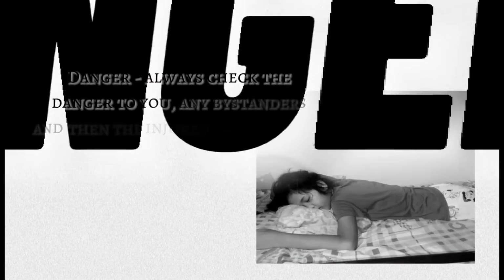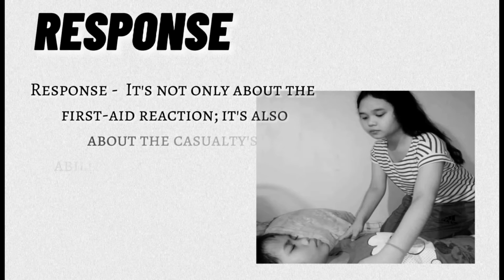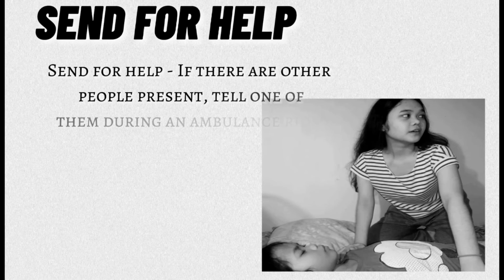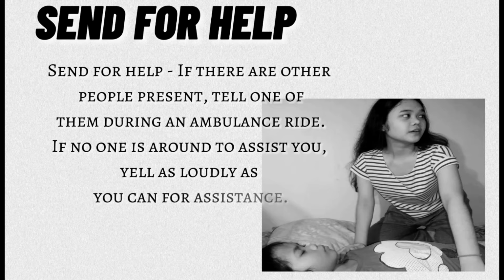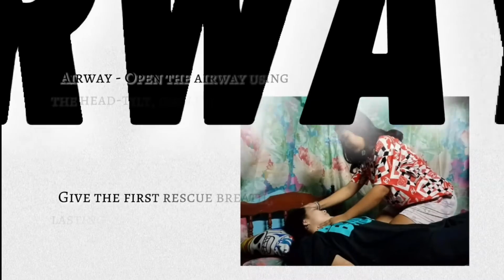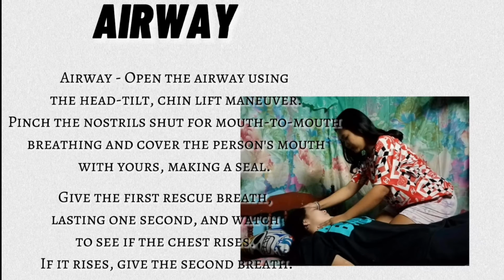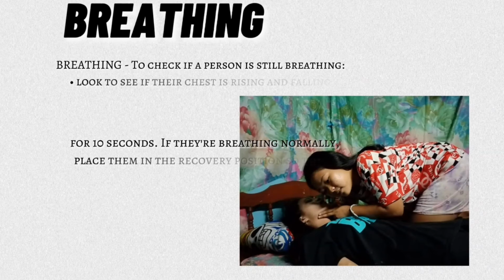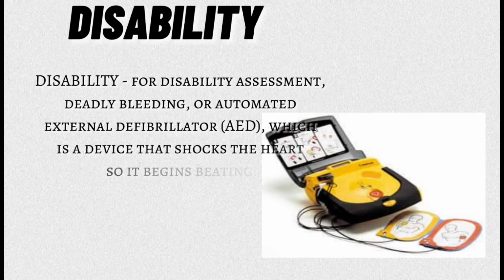PERFORMANCE TASK P.E FIRST AID FOR DR'S ABC AND OPEN WOUNDS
DR'S ABC

Agbones, George (1-3)
Balaoro, Diana Rose (4-6)
Camaclang, Sophia (7-8)
Calugay, Marlon (video procedure)
Empuesto, Grace (intro)

OPEN WOUNDS

Montesa, Andrei (Laceration)
Rocha, Arriane Joy (Puncture)
Soledad, Anna Marielle (Burn and Avulsion)
Ocampo, Angel Ann (Editor)